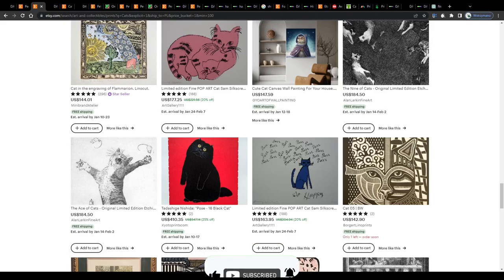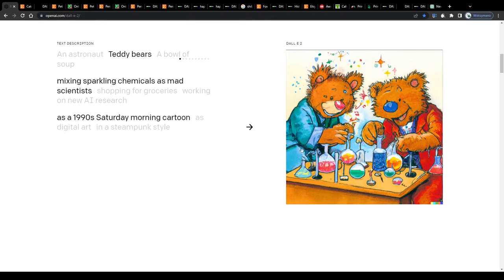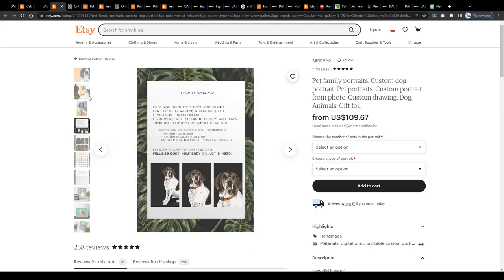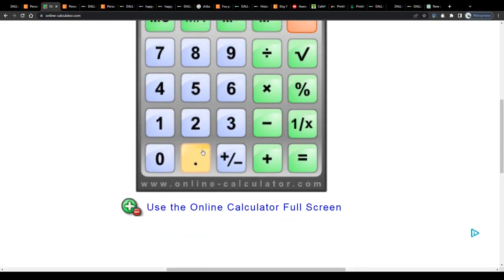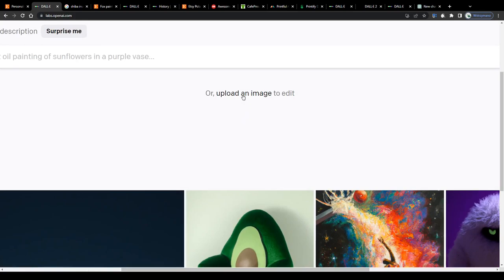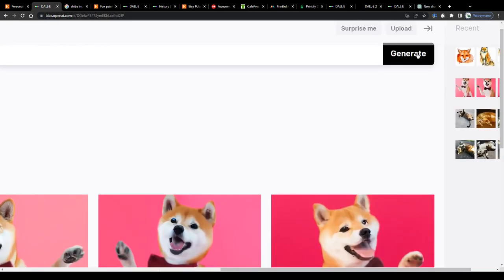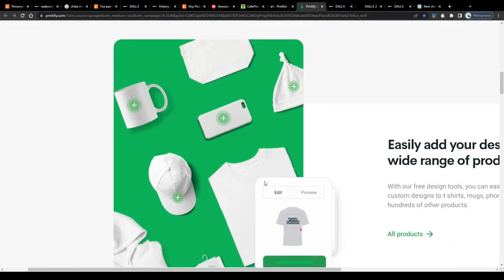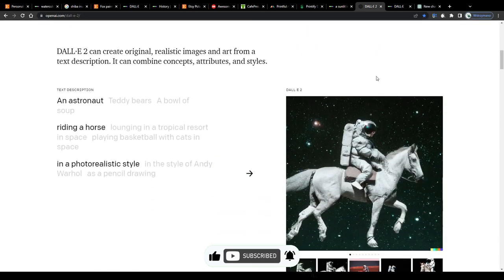Make Money Online With ChatGPT (OpenAI Step By Step Tutorial)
In this tutorial we are going to teach you how to make money online with ChatGPT.

- VidIQ
- Audacity
- OBS
- Shotcut
- Adobe Illustrator